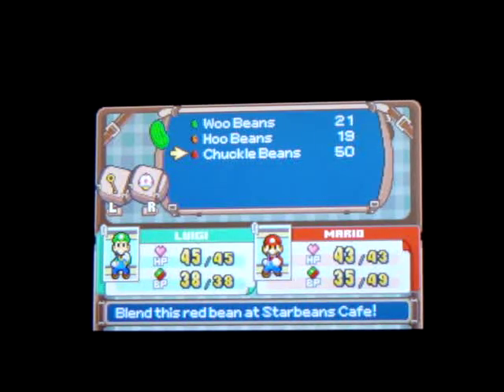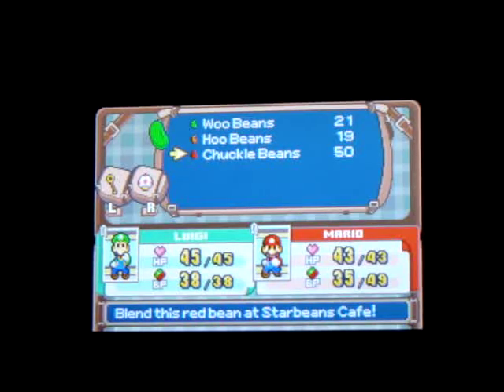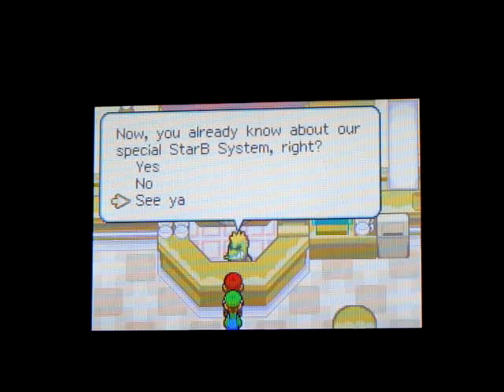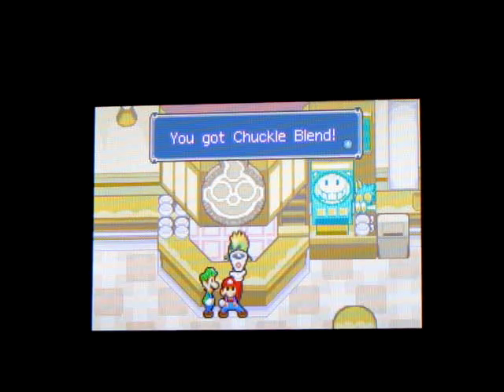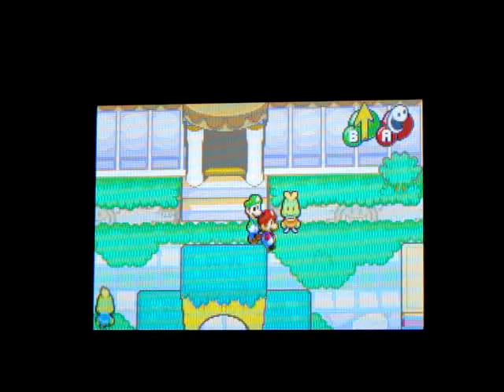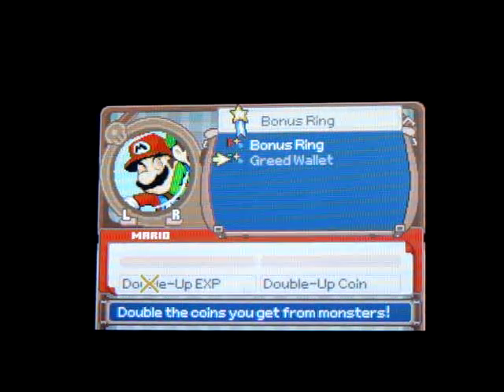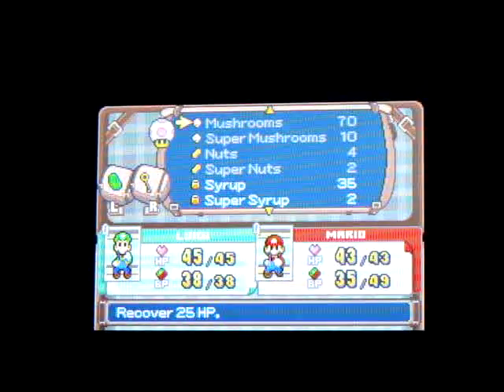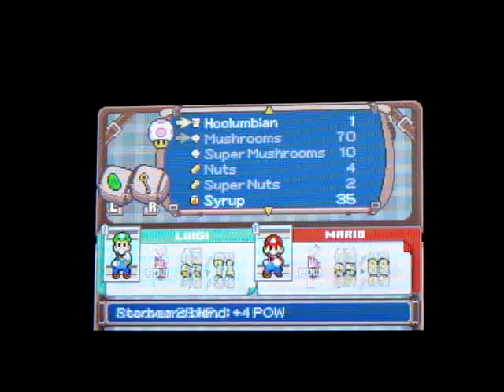Mario & Luigi Superstar Saga Walkthrough 55 - Bean Star Cafe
for this and my other walkthroughs in an organized list!

Mario & Luigi: Superstar Saga! This is my ALL TIME FAVORITE game, it basically made my childhood. I finally decided to make a walkthrough, even though I've said it once or twice before. Sorry this is only in 480p, I can't afford a decent HD camera...

Tell me if my "camerawork" is good enough. I WOULD have used an emulator, but I couldn't get one that would record decent quality or record sound. Besides, you can't beat the original, even if this is played on a DS. Also, sorry I won't be able to keep the DS super-still and level, but hopefully this walkthrough gives the main idea of how to get through the game.

This is probably going to be my longest walkthrough. On average, killing every enemy so I can level up enough to kill the bosses with ease, it takes around 24 hours to beat this game, not including time dying during Bowser's Castle (that's going to be a joy to record...)

As stated many times before, Beans are important, and this video shows why. The more beans you collect, the more brews you can create, and the more rewards Dr. E. Gadd will give you. You can also raise your stats outside of leveling-up with the Bean brews, making getting beans from minigames throughout the game completely worth it.